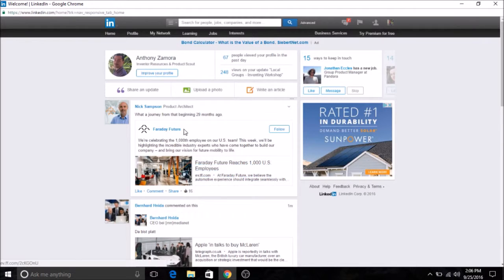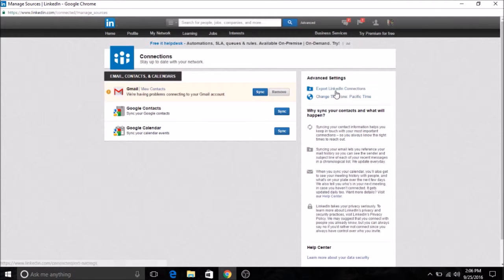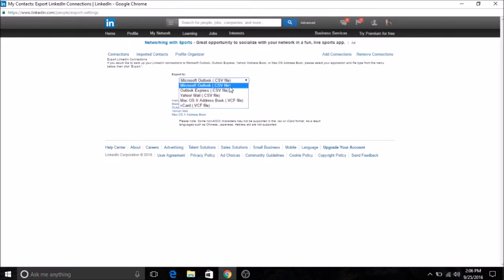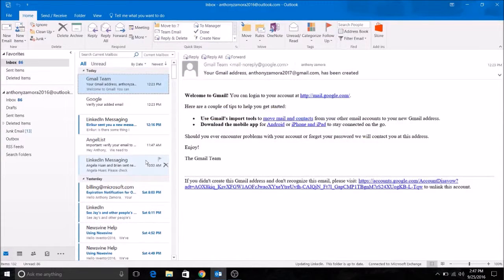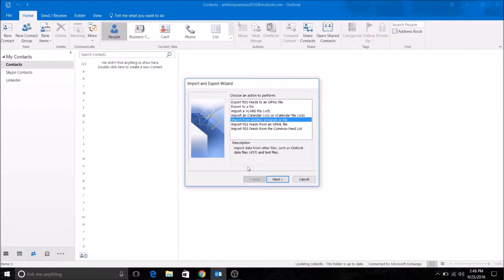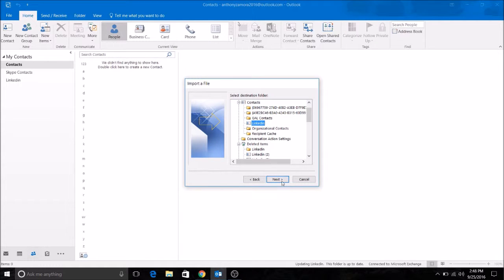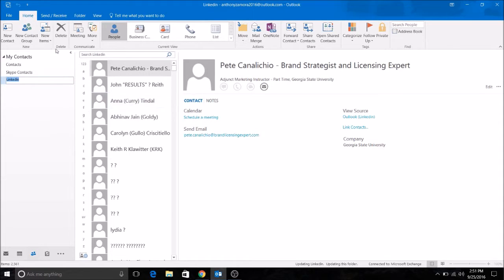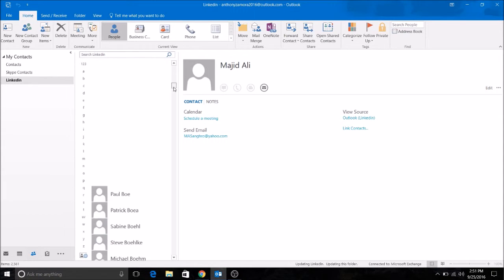Import Export Linkedin contacts to outlook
How to add your linkedin connections to your outlook 2016 contacts